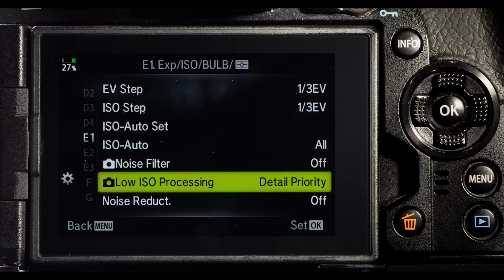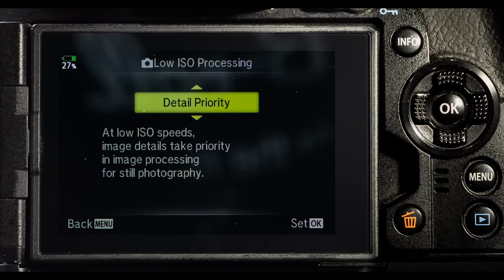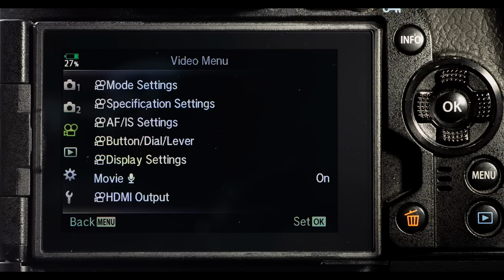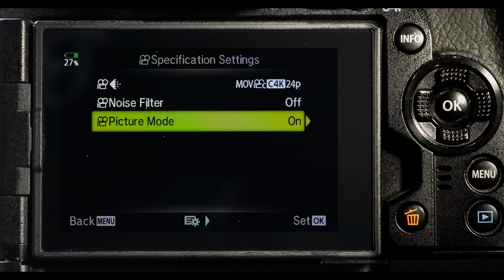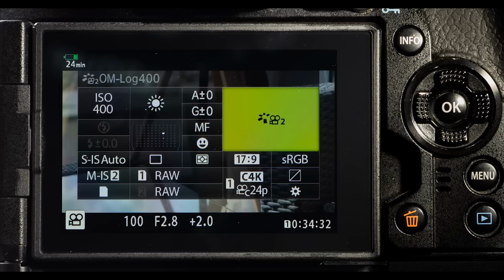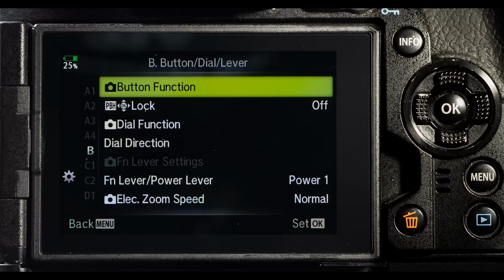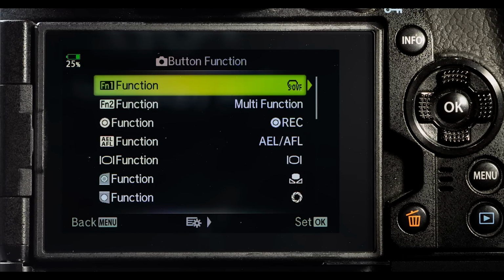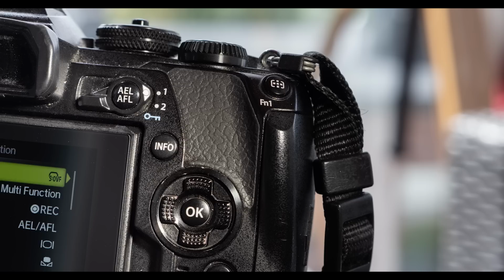Olympus E-M1 MKII Firmware 3.0 - My NEW Settings!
The new firmware 3.0 has made some changes to my settings in my Olympus OM-D E-M1 MKII. Check out the video to find out what those settings are.

Back, back by Plain Strolls
Fully Grown by Martin Klem
Maximum Relaxation by Wanna Beta
Smile in Style by Christian Andersen
Smooth Winds by Plain Strolls
The Every Evolving Agony by Christian Andersen.

This video was made with the following gear:

Camera:
Olympus OM-D E-M1X

Lens:
Olympus M.Zuiko Digital ED 12-40mm f2.8 Pro:

Tripod:
JOBY GorillaPod